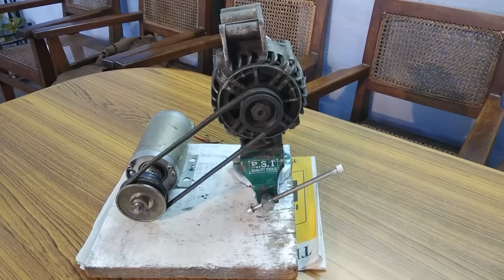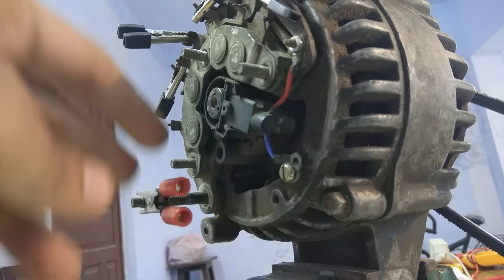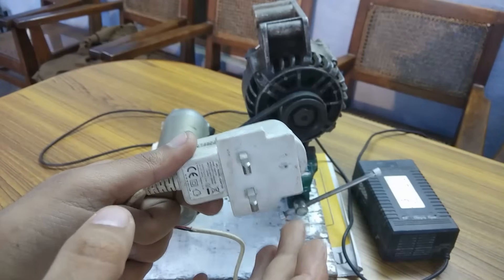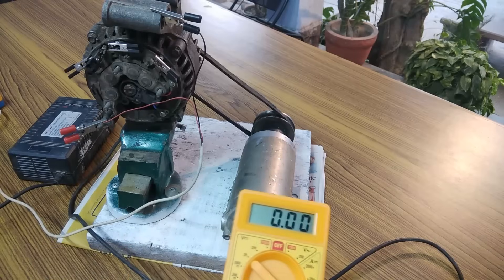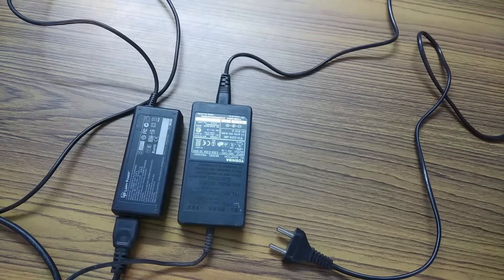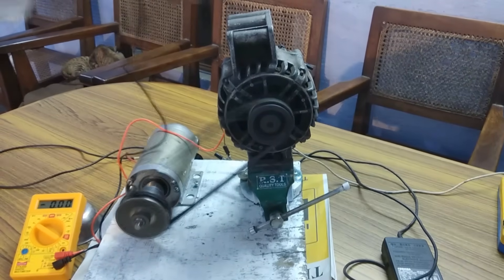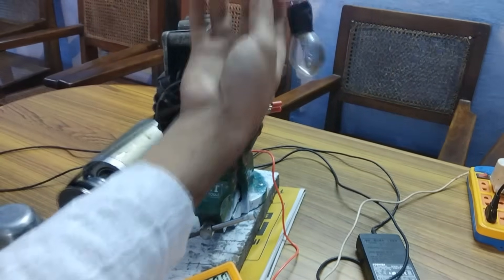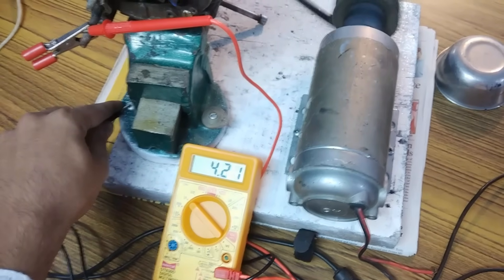Self excite an alternator without any DC Generator, capacitor bank or battery